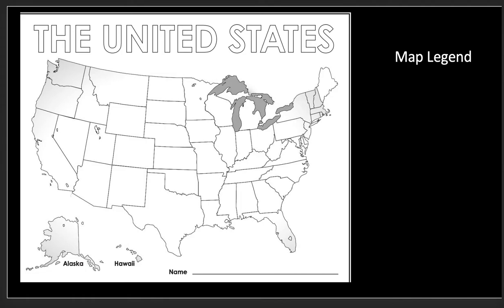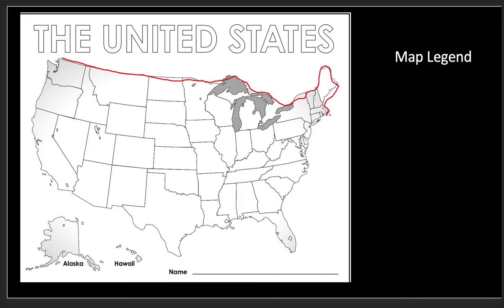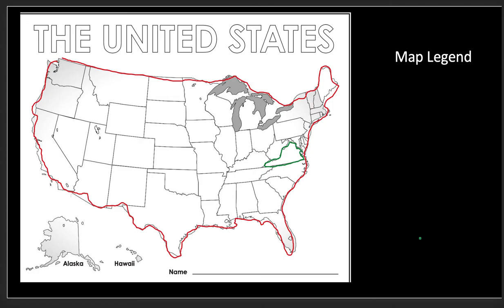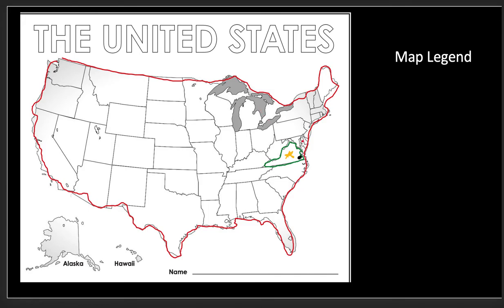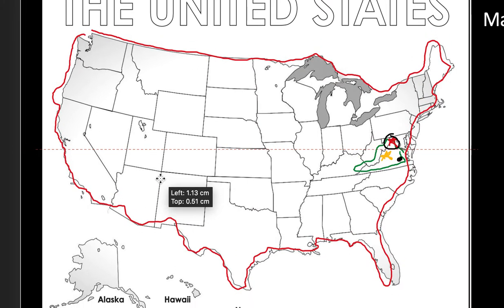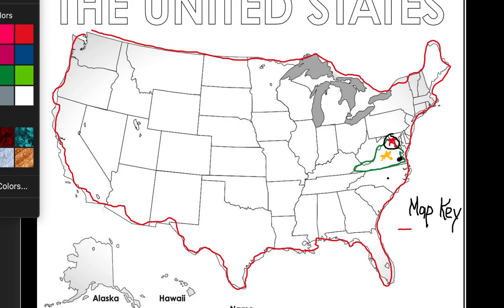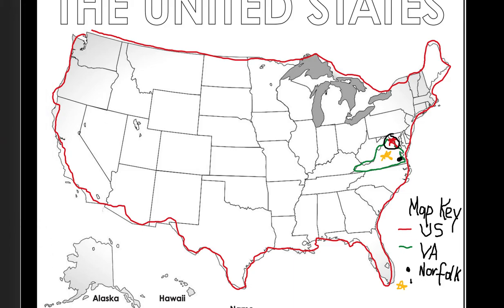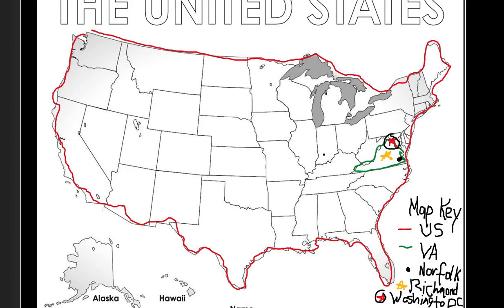Map Practice Cities and Capitals